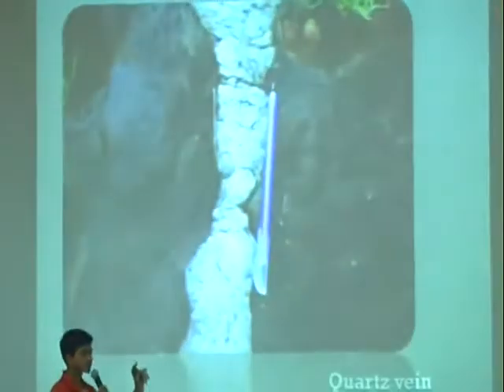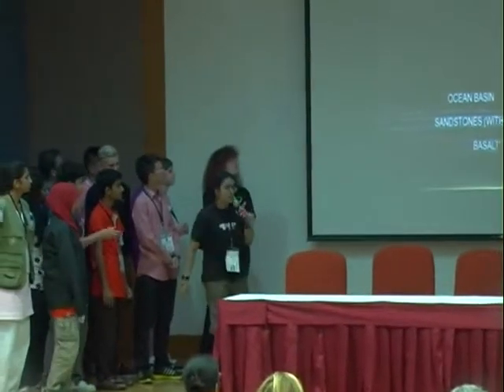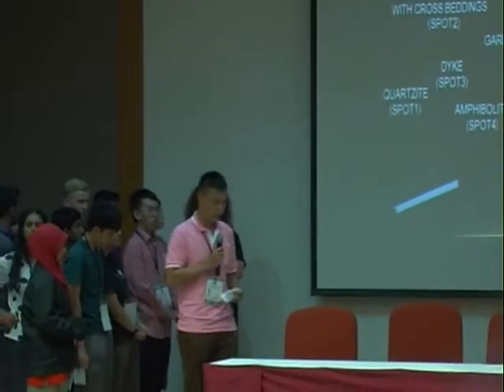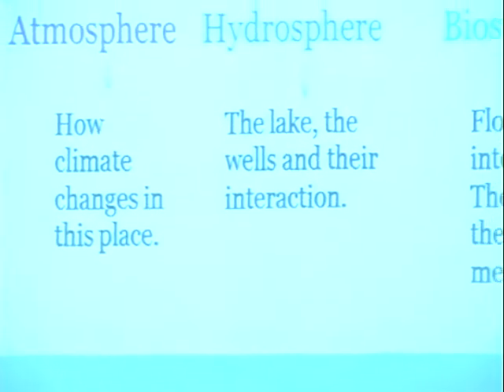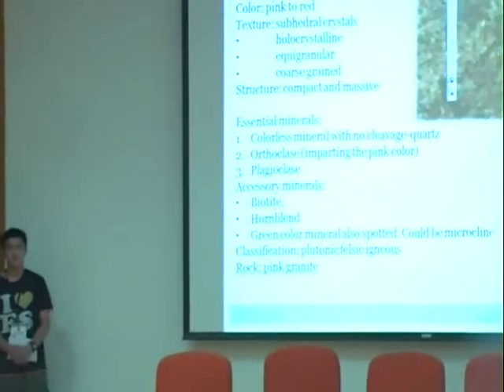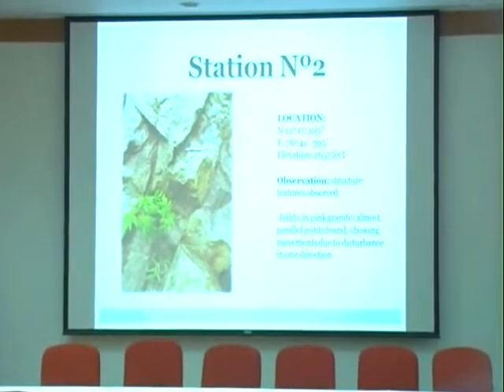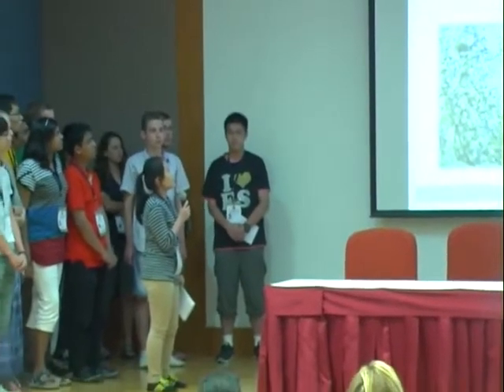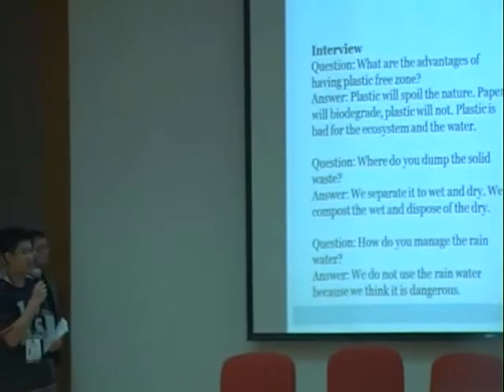IESO2013 Day 7 ITFI Report Presentation by Students Part 2_17-09-2013